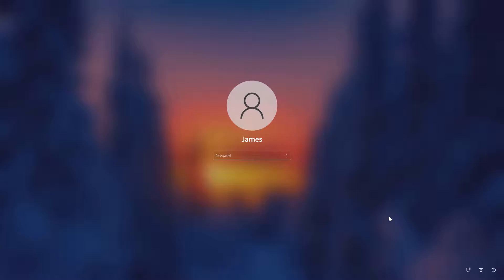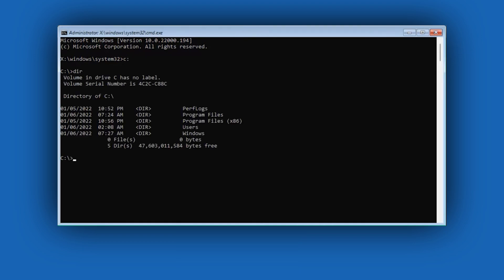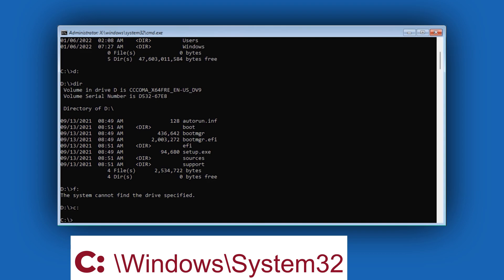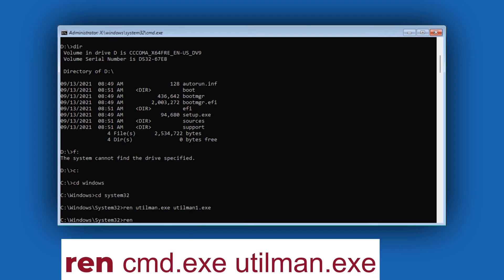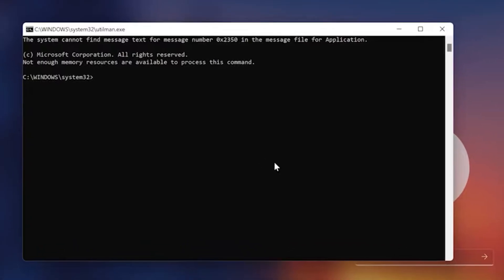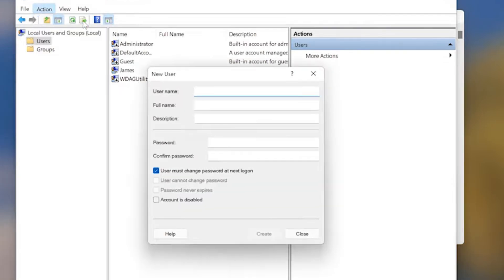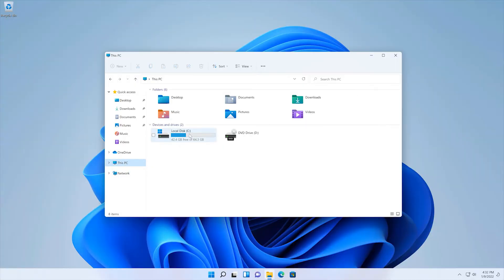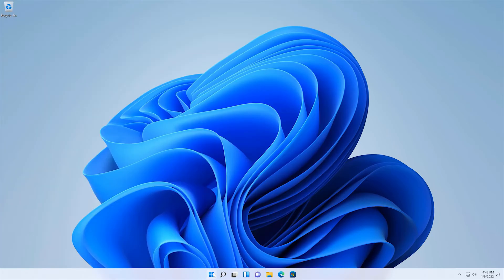🔓 Reset/Bypass Windows 11 Microsoft Account (No USB, No Data Loss)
Locked out of your Windows 11 PC because you forgot your Microsoft account password? Don’t panic! In this step-by-step tutorial, I’ll show you exactly how to reset or bypass your Microsoft account so you can log back into Windows 11 without losing any files — and without needing a USB, recovery disk, or paid software.

Whether you’re using Windows 11 Home, Pro, or Enterprise, this safe and 100% working method will help you:
✅ Regain full access to your PC in minutes
✅ Reset or remove Microsoft account passwords
✅ Create a new administrator account instantly
✅ Recover documents, photos, and files from your old account
✅ Secure your PC after regaining access

📌 Inside This Tutorial:
• Reset Windows 11 Microsoft account password
• Create a new admin account for instant access
• Recover files from your old account
• Remove or replace locked accounts

Forgot your Windows 11 Microsoft account password? Locked out of your PC? In this 2025 step-by-step guide, I’ll show you how to bypass or reset your Microsoft account and regain access to your computer — without losing your files or using any third-party software.

💡 What You’ll Learn in This Video:
• How to boot into Windows Advanced Startup Options
• Access Command Prompt without logging in
• Create a new local admin account from the lock screen
• Recover your old files and move them to the new account
• Remove locked or unused accounts safely
• Revert any system changes for security

🚨 Locked out of your Microsoft account? This foolproof method lets you regain full access to Windows 11/10 in minutes — no formatting, no technical skills needed, and 100% free!

📌 Why This Method Dominates in 2025:
✅ Works on ALL Windows versions (11/10/8.1/XP to Server)
✅ Bypasses Microsoft account login completely
✅ Recovers admin/local accounts in  less than 5 minutes
✅ Preserves ALL files/programs (zero data loss)
✅ No USB/disc required - uses hidden Windows tools

💻 Works On:
💻 Works On:
•Windows 11 Home, Pro, and Enterprise editions
• Windows 11 (All editions)
• Windows 10 (similar process)

🛠️ Step-by-Step Tutorial:
- Why Microsoft accounts get locked (Critical!)
- Method 1: Create new admin account (Grayed-out button fix)
- Method 2: Full password reset via CMD (Advanced)
- BONUS: Restore original system files (Must-do safety step)
💡 Pro Tip: At 4:46, learn how to prevent future lockouts with a permanent backdoor!

⚡ Critical Commands Used:
cmd
net user [username] [newpassword] /add
net localgroup administrators [username] /add
ren utilman.exe cmd.exe

⚠️ Why This Works:
This method uses built-in Windows recovery features — no risky downloads, no third-party hacking tools, and no chance of corrupting your system.
We use built-in Windows recovery tools and account management features — no hacking tools, no risky downloads.

📌 Pro Tip: After regaining access, always set up a password reset method like a PIN, security questions, or recovery email to avoid future lockouts.